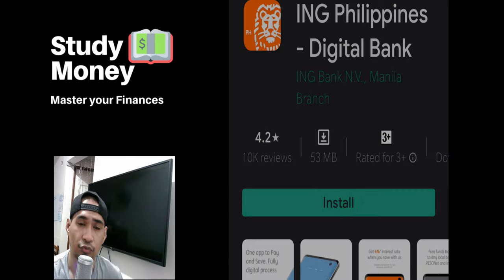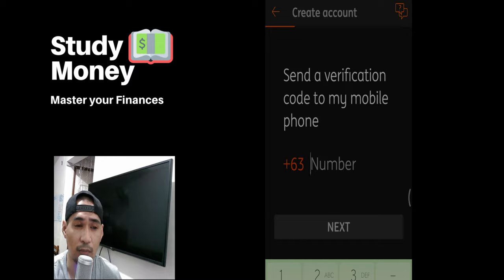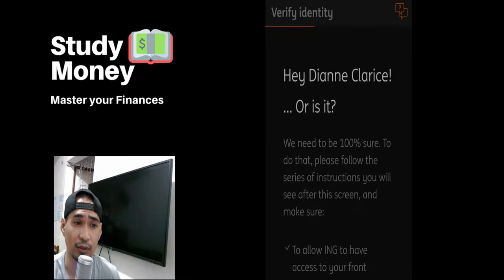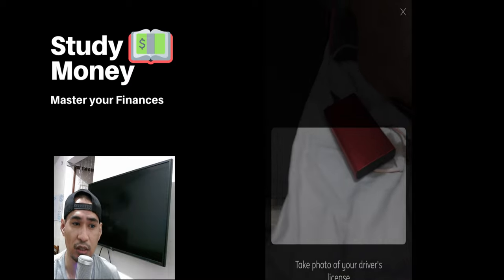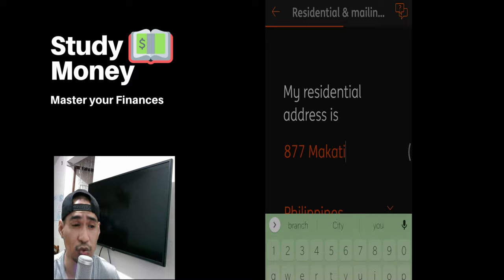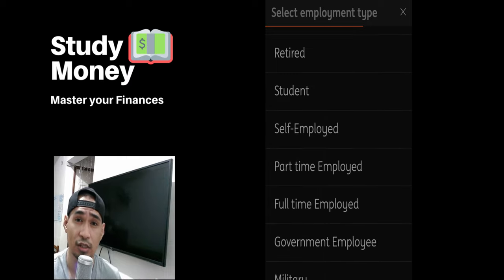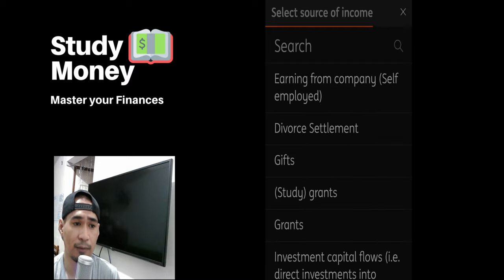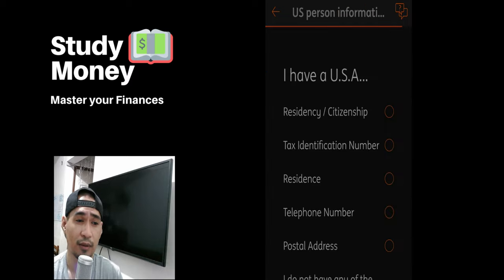How to open ING Bank PH account for FREE?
This video will guide you on how to open an ING Bank account in the Philippines using your mobile phone.